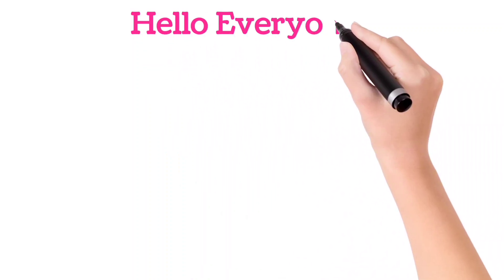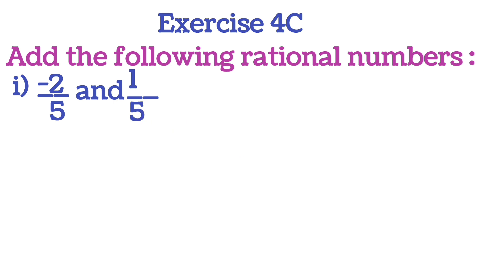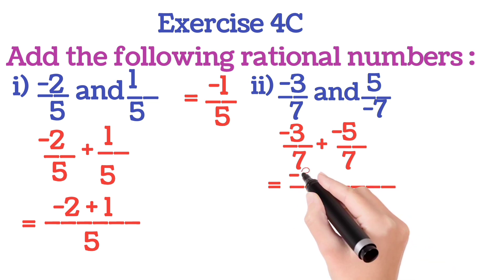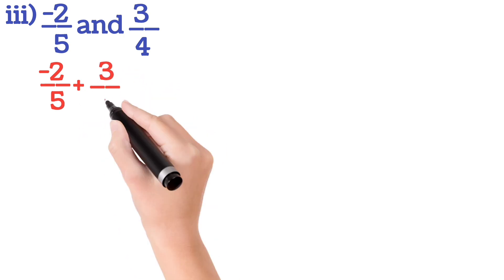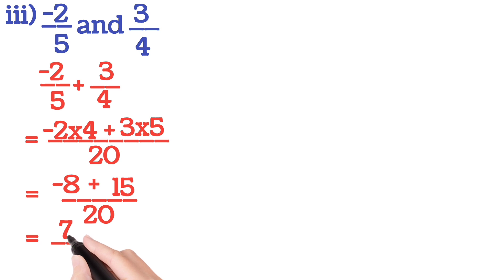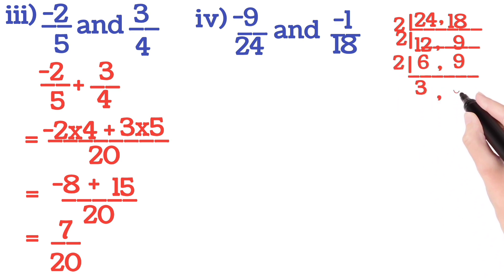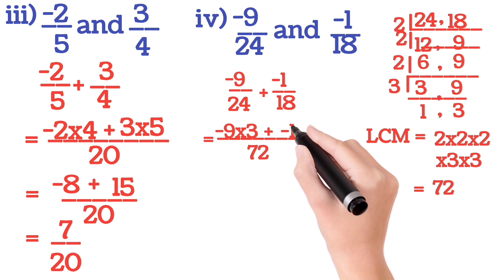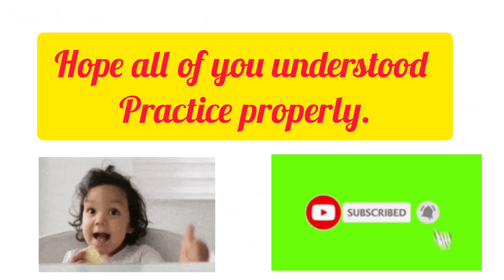Class 7 Rational Numbers Made Easy | RS Aggarwal Solutions by Subhasri Ma'am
Welcome to Subhasri Ma'am's Math Class!

In this video, we dive deep into Addition of Rational Numbers from Class 7 RS Aggarwal Chapter 4. Exercise 4C. Whether you're preparing for your school exams or just want to build a strong foundation in rational numbers, this lesson is perfect for you!

What you’ll learn:

Understanding rational numbers

Rules for adding rational numbers

Step-by-step solutions from RS Aggarwal

Tips and tricks to avoid common mistakes

Real-time examples explained in a simple way

Subhasri Ma’am breaks down each problem with clarity, making math easy and fun for every student. Follow along, pause when needed, and don’t forget to try the practice questions at the end!

Stay confident, stay curious – and let’s make math magical!